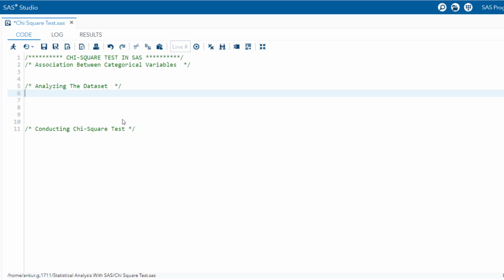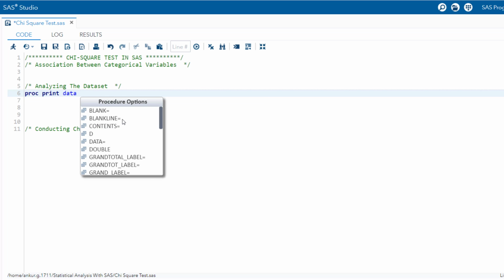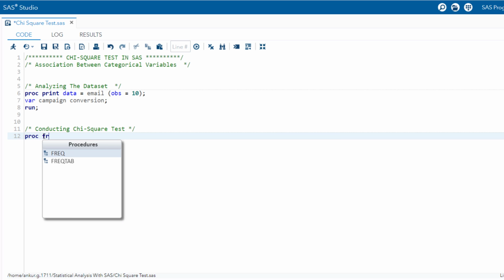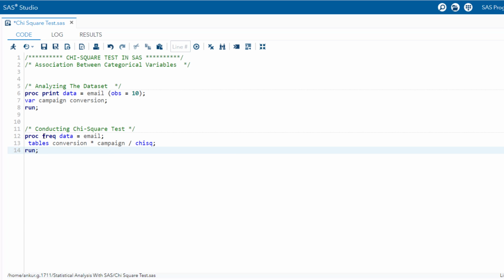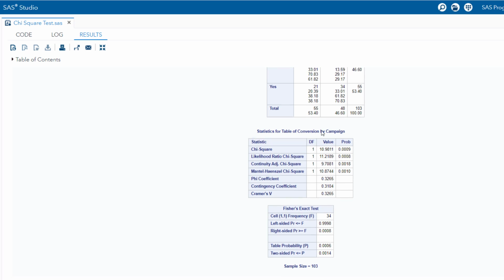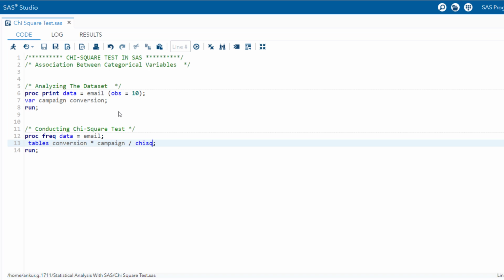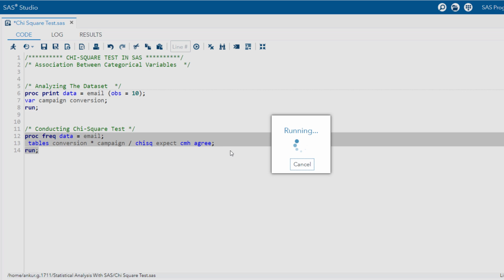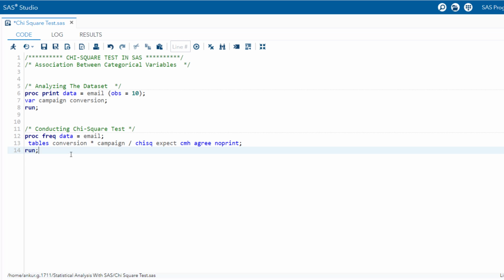How to Perform Chi-Square Test in SAS | Step-by-Step Tutorial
In this session of @analyticsschool, we will discuss how to perform chi-square test in sas. The Chi-Square Test of Independence determines whether there is an association between categorical variables (i.e., whether the variables are independent or related). It is a nonparametric test.

The Chi-Square Test of Independence can only compare categorical variables. It cannot make comparisons between continuous variables or between categorical and continuous variables. Additionally, the Chi-Square Test of Independence only assesses associations between categorical variables, and can not provide any inferences about causation.

Chapters:

00:00 - Introduction
01:00 - Analyze the dataset
02:16 - Chi-Square test
03:45 - Analyzing the output
05:00 - Other options